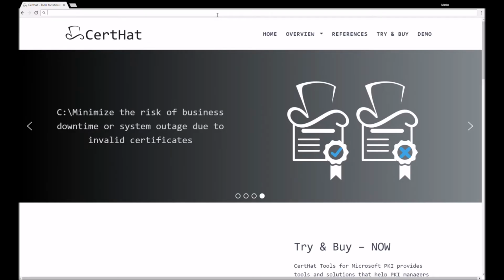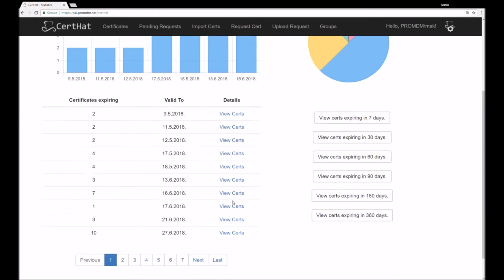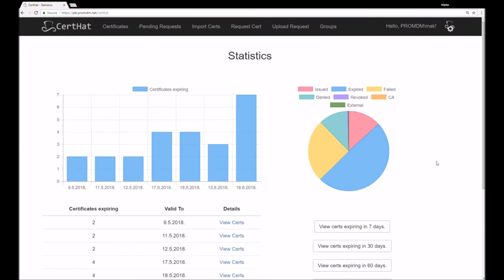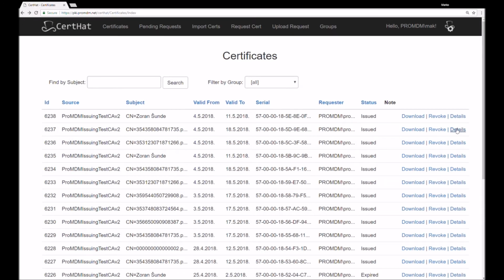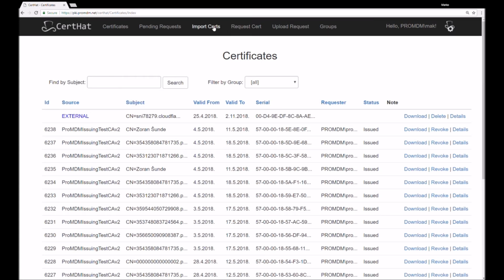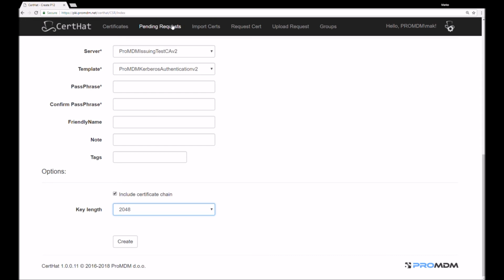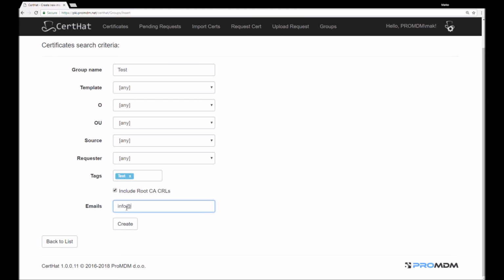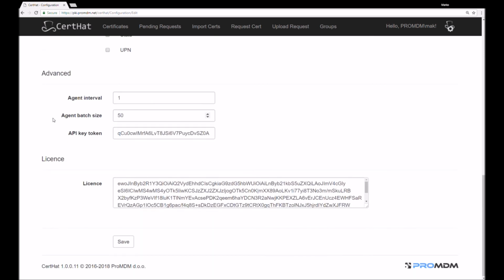CertHat Tutorial Video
CertHat Tools for MIcrosoft PKI Tutorial video.

CertHat is an on-premise web application that works closely with Microsoft Active Directory Services to extends it's accessibility, features and functionalities.

This video provides overview of CertHat version 1.0.0.11.